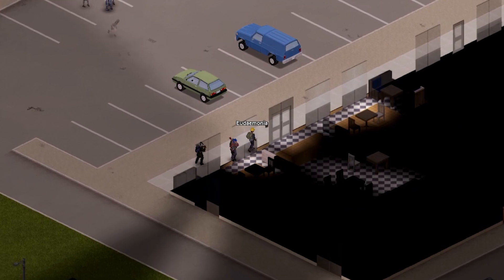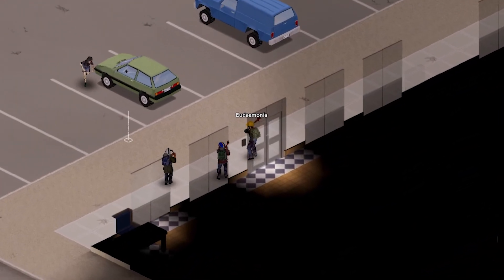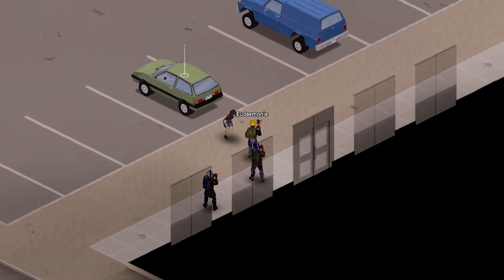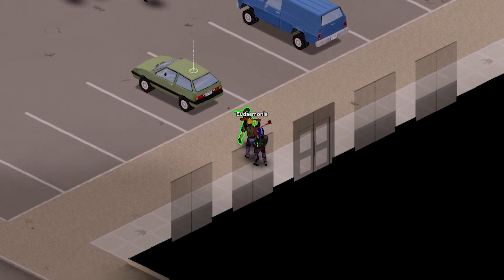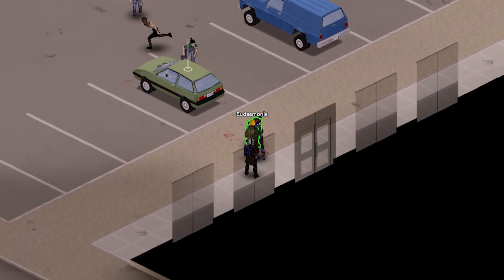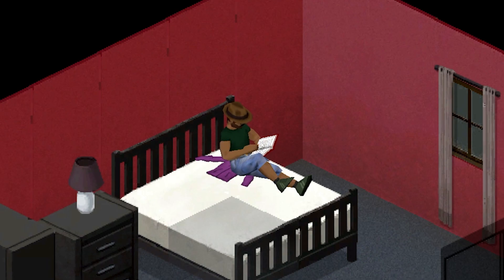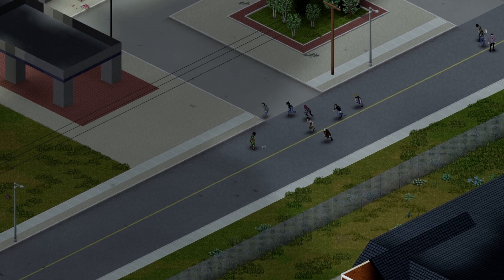How to Deal with SPRINTERS in Project Zomboid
Helllo Survivor!

Today we are going through how to deal with Sprinters in Project Zomboid. If you are looking to have them in your playthrough...Good Luck

This video is inspired by the works of Nurse, MrAtomicDuck, MadMavn, ThatGuyPredz, Spoodle, Retanaru and many more!